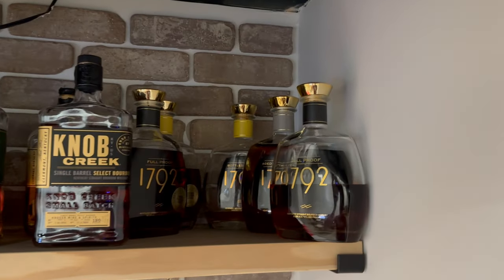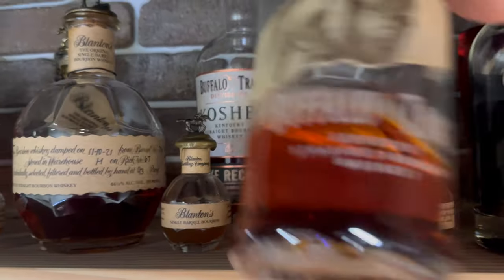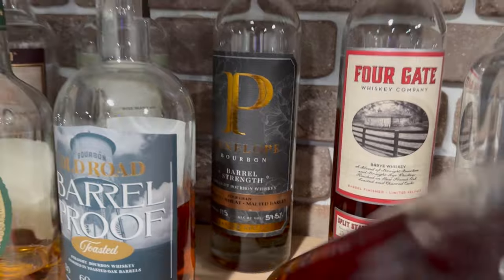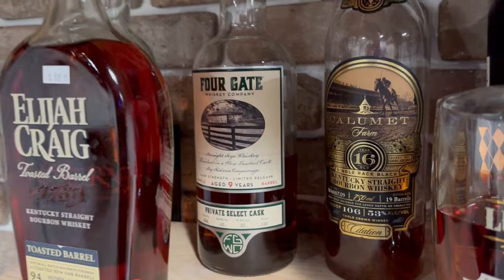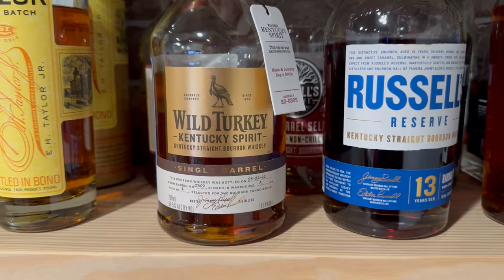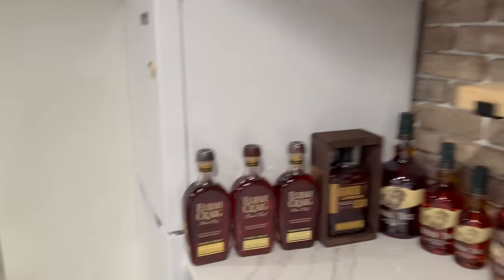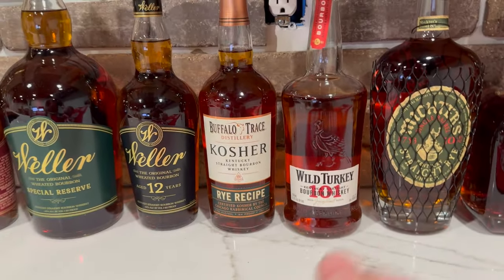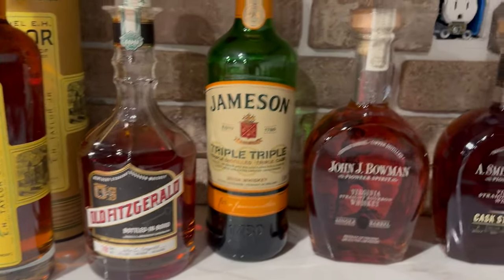Bourbon Hunting Collection: Ultimate Bourbon Haul! 5+ Years - Full Inventory!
Neat Bourbon ep21: A subscriber requested me to review my whole bar and that's what I did! This is a brief overview of every bottle in my collection - more content coming soon!

Bottles in the video:
All of my bottles!